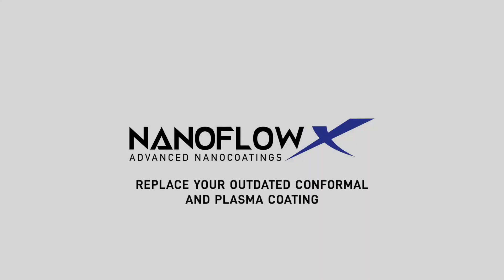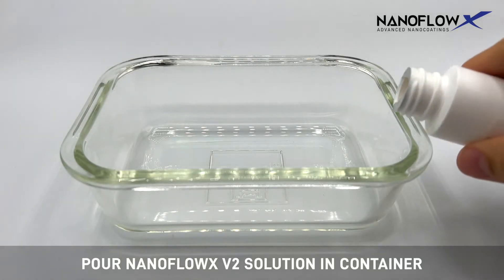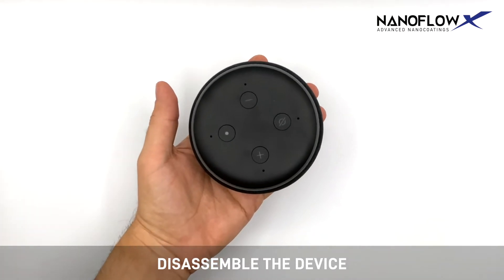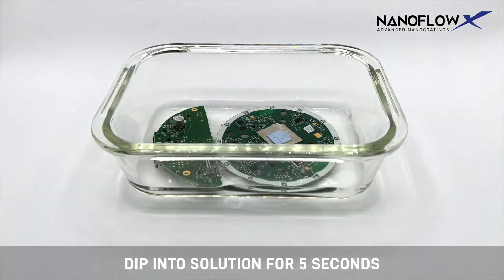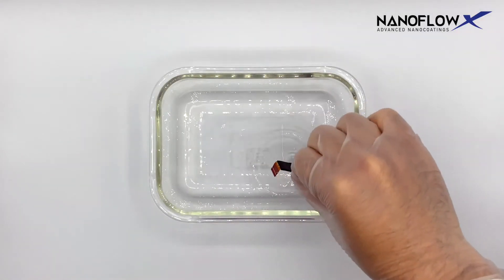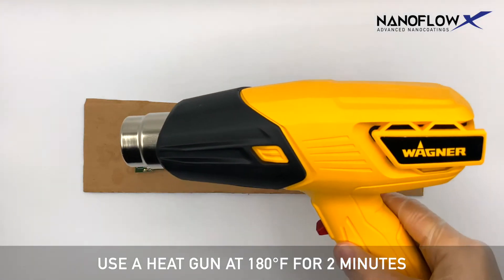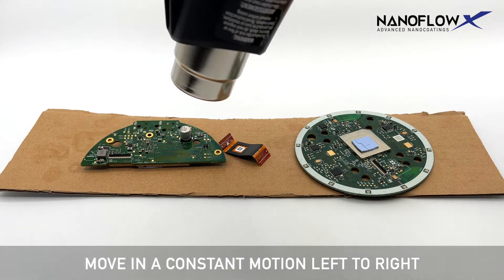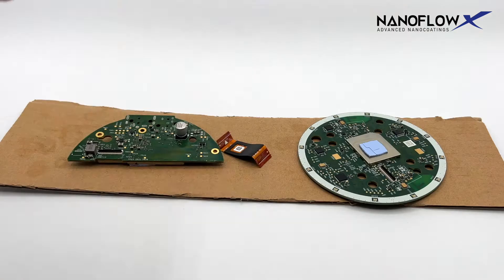Amazon Echo Dot Made Waterproof in 2 minutes with NanoFlowX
We got an Amazon Echo Dot and made it waterproof using our V2 Advanced Nanocoating Solution Developer Kit. It's a simple 2 step 2 minute application. In this video we submerge the PCB components under our V2 nanocoating solution for 5 seconds and apply heat for 2 minutes to cure the coating.

NanoFlowX can easily integrate our advanced coating solutions into assembly lines operations. Protect IoT devices such as this Amazon Echo Dot from water damage, moisture, humidity, dust, corrosion and bacteria. Integrate up to an IP68 rating!

About NanoFlowX:

NanoFlowX is the World-Wide leader in advanced nanocoating solutions for electronics. We offer the fastest nanocoating solutions to make any electronic device waterproof and IP68 certified. Protecting it from water, corrosion, dust, and bacteria. We are REACH and RoHS certified and have various lab testings done by World renowned labs such as Intertek, DEKRA, SGS, UL, and more.